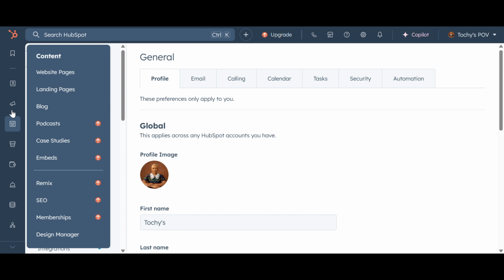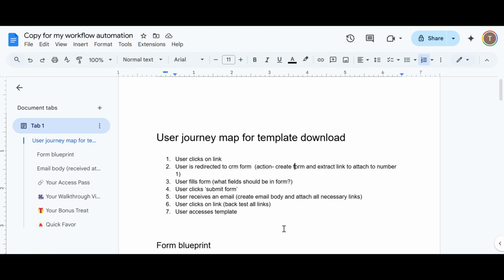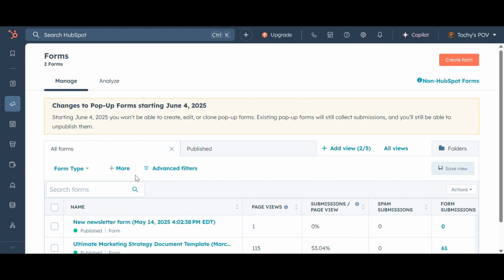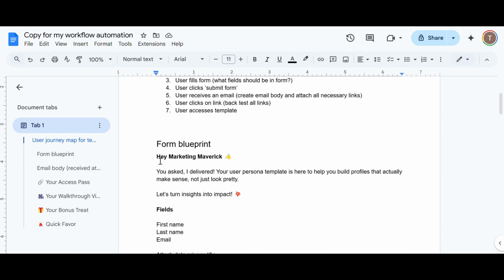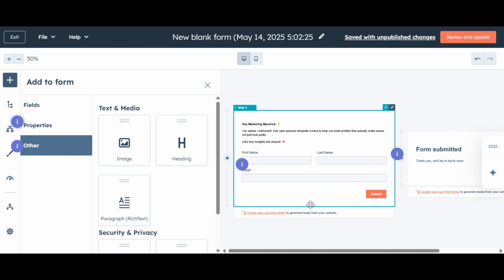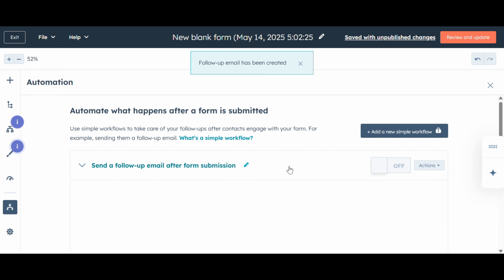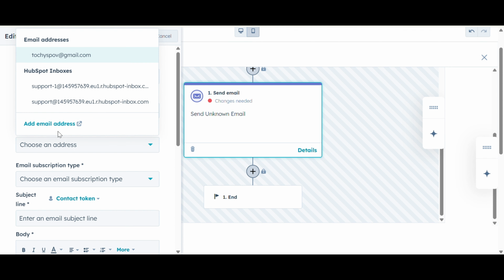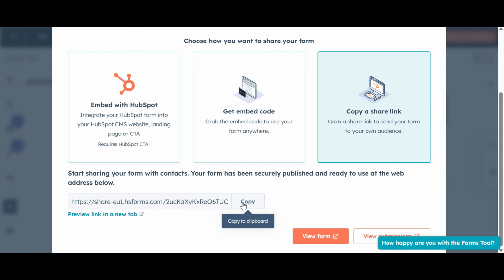Automate Lead Generation with any CRM in 10 Minutes! [Step-by-Step]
Tired of manually chasing leads or losing them in the chaos? 😩 In this video, I’ll show you how to automate your entire lead workflow using HubSpot CRM in under 15 minutes, no tech overwhelm, no overthinking.

🎯 Whether you're a solo marketer, business owner, or startup team running lead magnets or nurturing prospects, this tutorial will walk you through:
✅ Capturing leads via forms
✅ Auto-sending freebies (templates, guides, etc.)
✅ Triggering behavior-based follow-up emails
✅ Segmenting users through their funnel journey

⚙️ Tools used: HubSpot CRM
📈 Best for: Marketers, founders, and content creators who want to scale smart.

CRM automation, HubSpot tutorial, lead generation tips, automate leads, marketing automation, hubspot crm setup, digital marketing 2025, nurture leads, email marketing workflows, crm for startups, small business crm, lead follow up automation, marketing funnel automation, tochy emereole, tochyspov